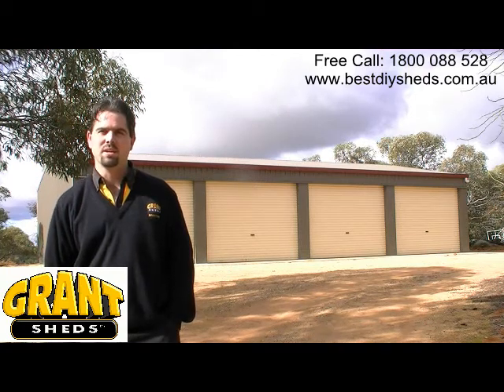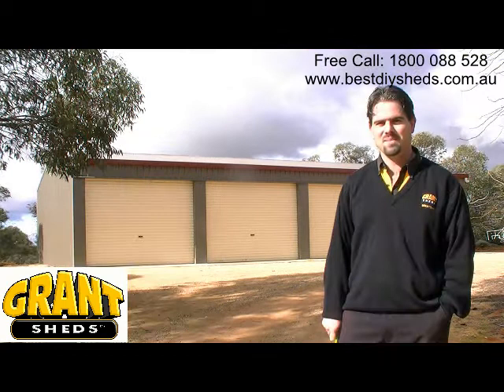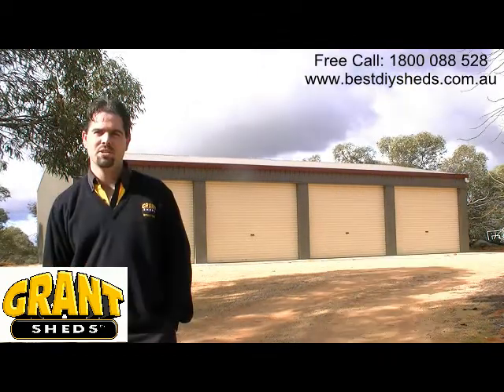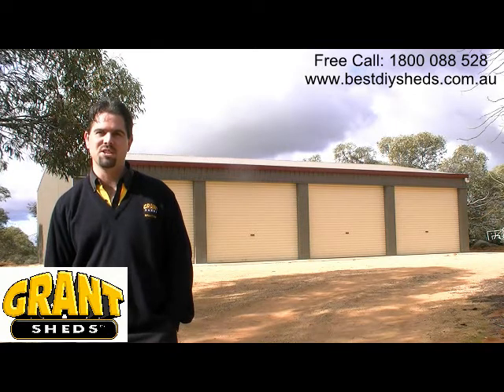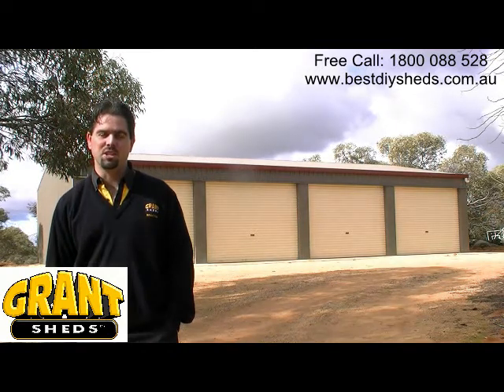Shed kits - keeping control of the building process - SAQ 1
What is the best way for me to have complete control over the building of my new shed?